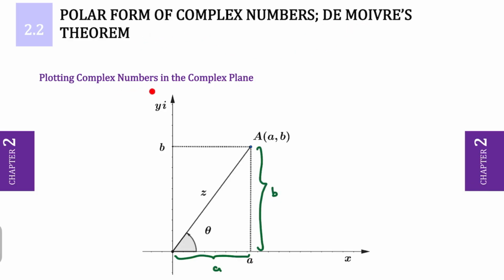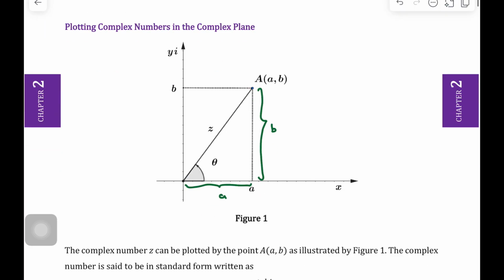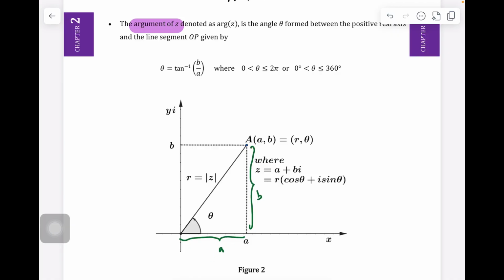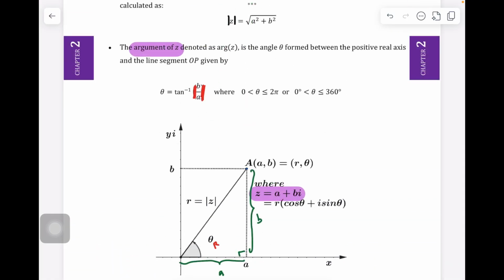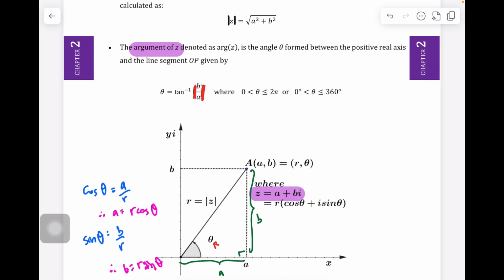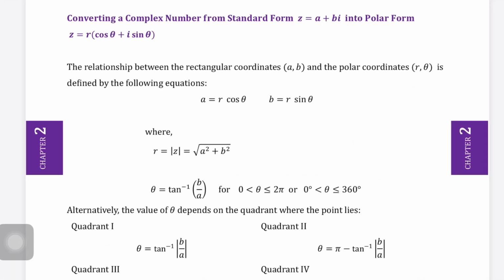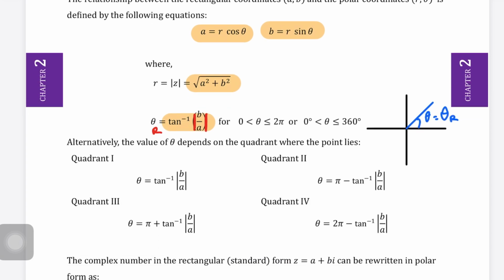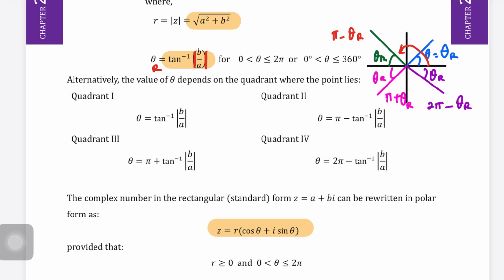MTCF0125 TOPIC 2.2: POLAR FORM OF COMPLEX NUMBERS- Part 1